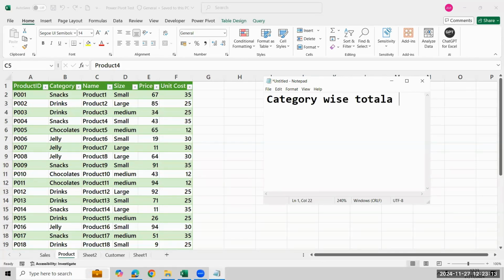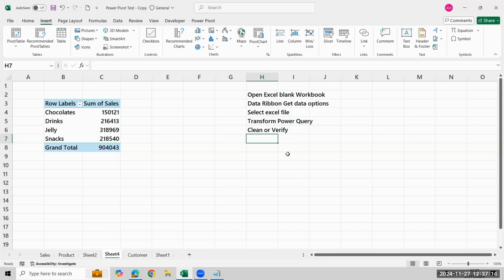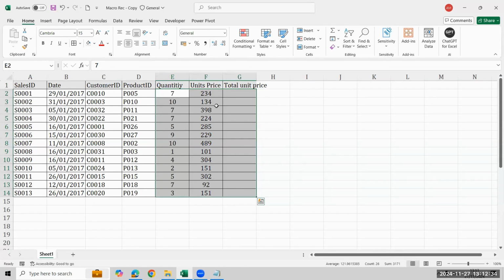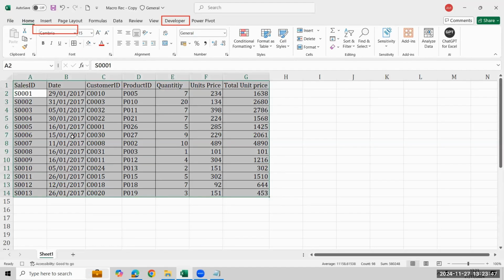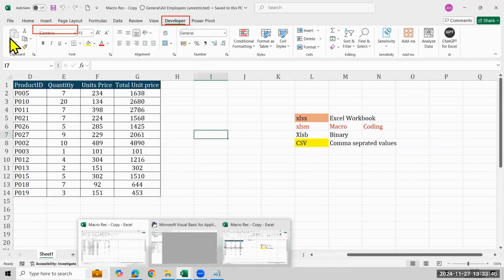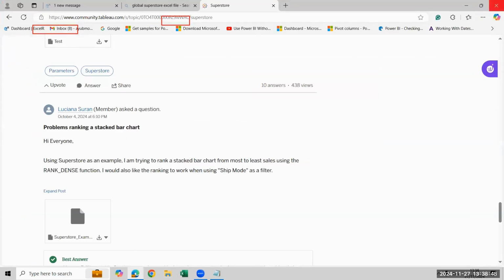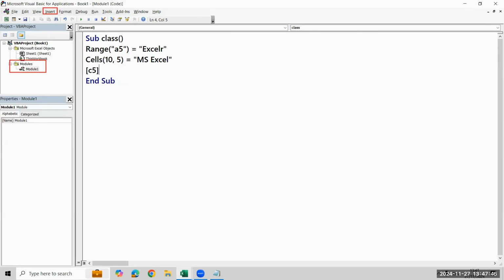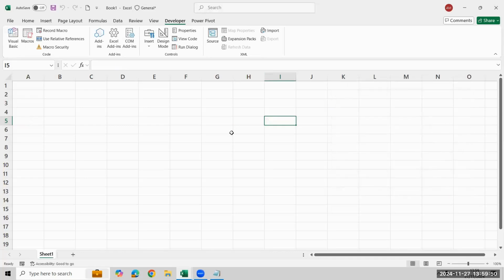Excel Day 12